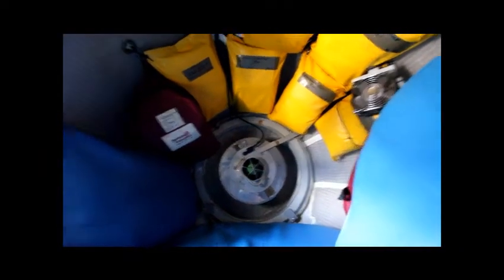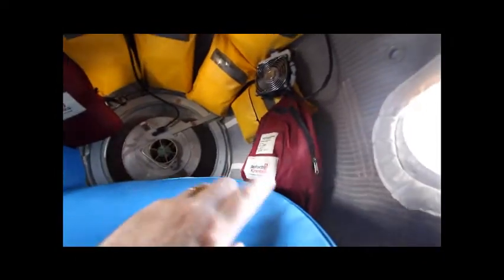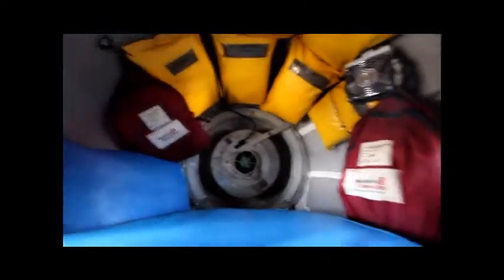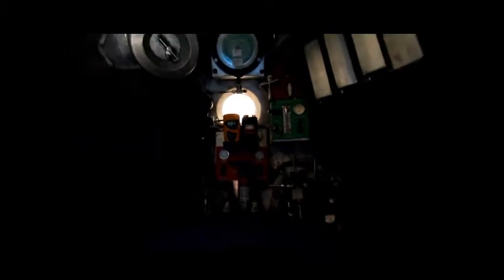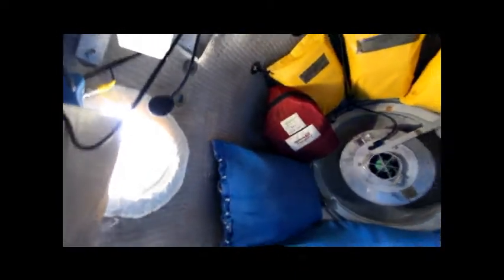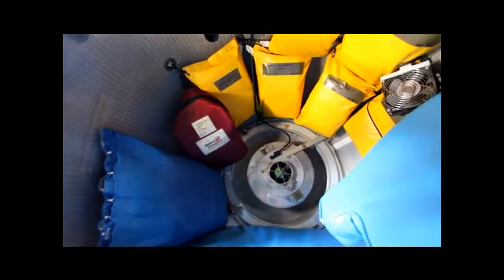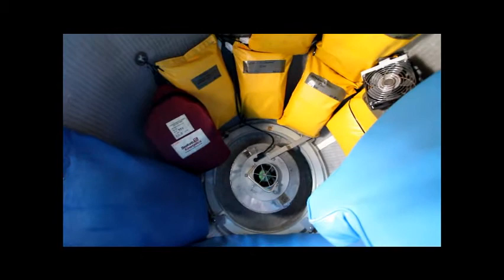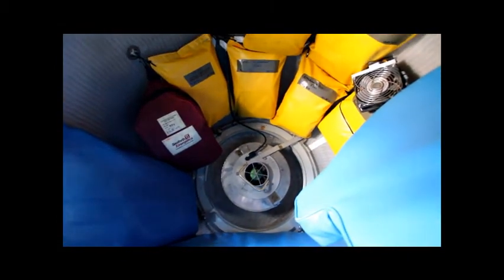Al Dove describes the rear science chamber of the Johnson Sea Link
I was lucky enough to get a tour of the JSL submersible as part of the Abrolhos 2011 expedition to the mesophotic reefs of Brazil.  Here I popped my head up into the rear chamber where a co-pilot and 2nd scientist sit, or rather lie, during deployments.